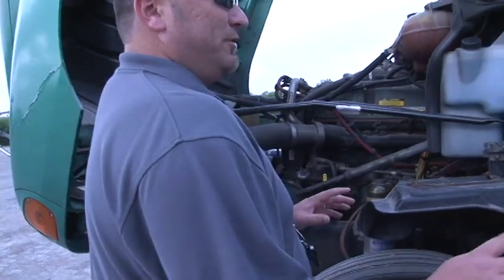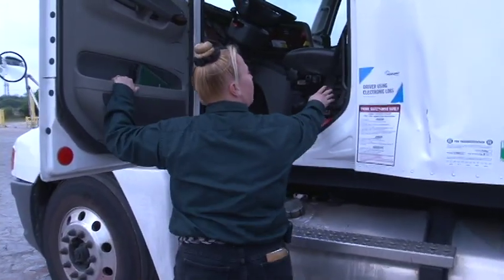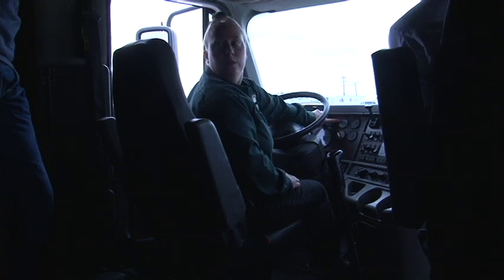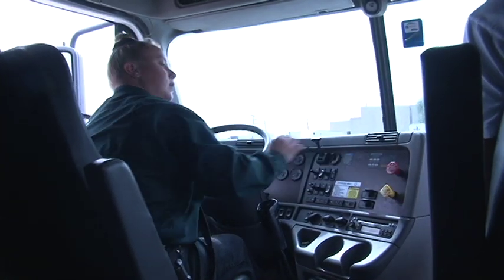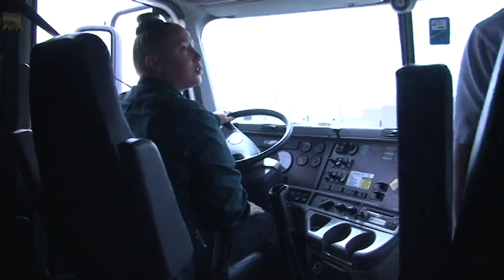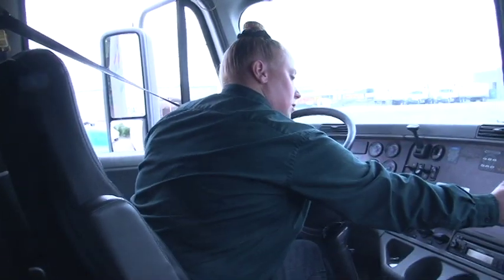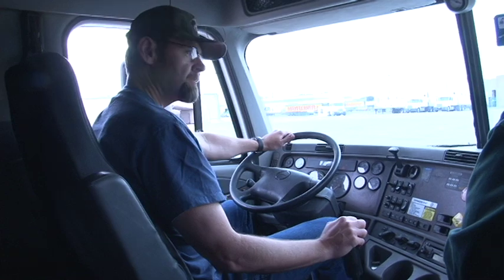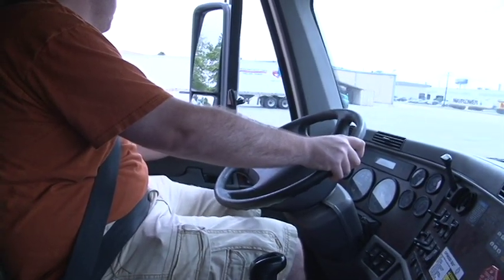10 Minute Training Sample FFE Driver Academy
10 Minute Training Sample FFE Driver Academy